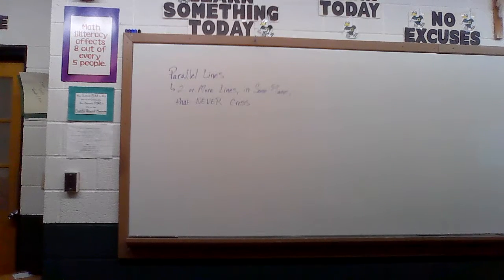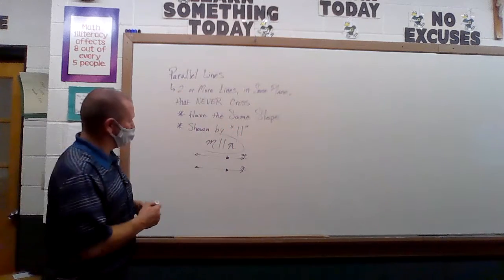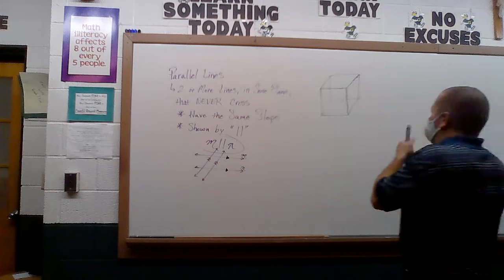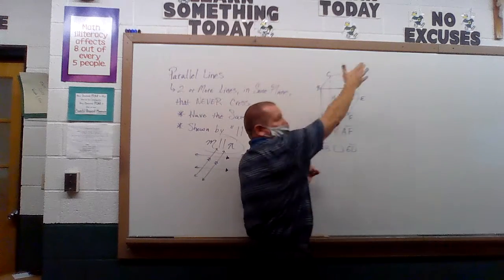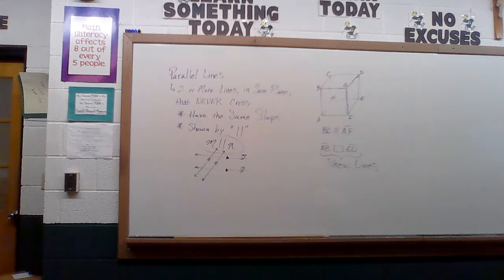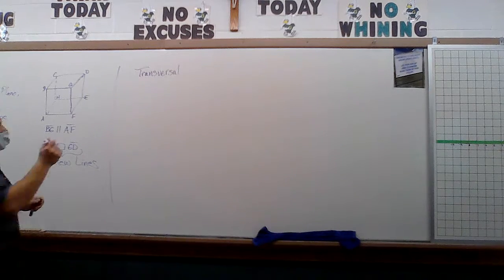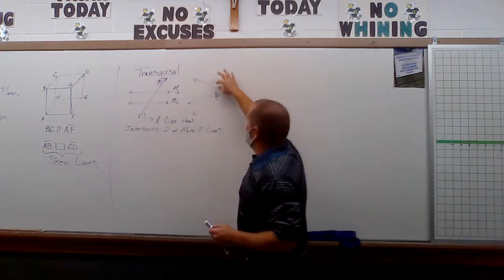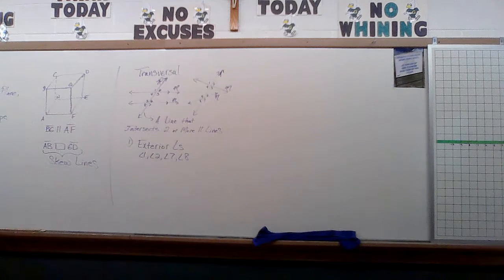Geom 3 1